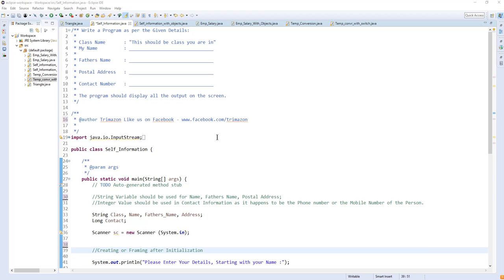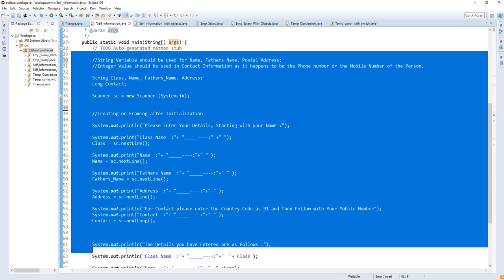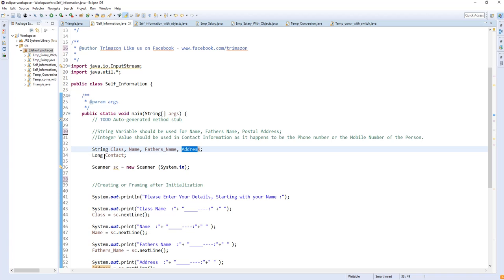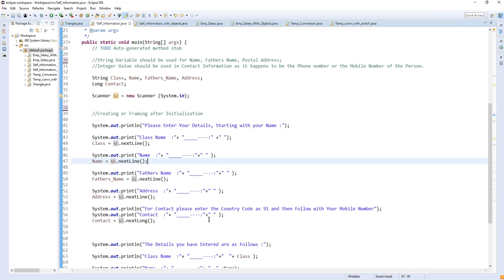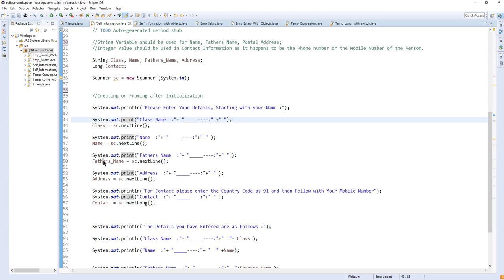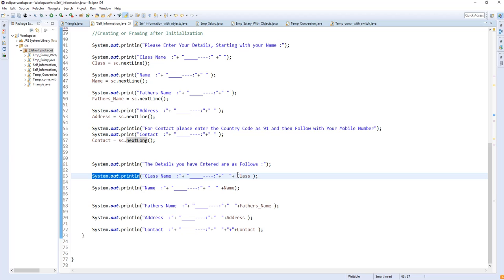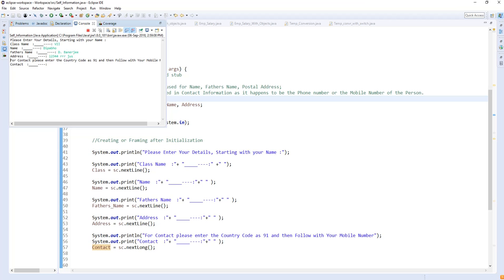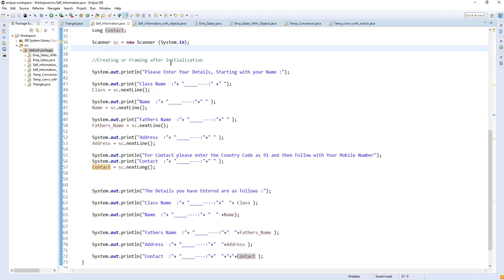Class VIII ICSE JAVA Question 1 Information display on screen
/** Write a Program as per the Given Details:
 * Class Name   : "This should be class you are in"
 * My Name    : ________________________________
 * Fathers Name  : ________________________________
 * Postal Address  : ________________________________
 * The program should display all the output on the screen.

import java.io.InputStream;
import java.util.*;

public class Self_Information {

  //String Variable should be used for Name, Fathers Name, Postal Address;

  String Class, Name, Fathers_Name, Address;
  Long Contact;

  //Creating or Framing after Initialization

  System.out.println("Please Enter Your Details, Starting with your Name :");

System.out.print("Class Name :"+ "_____ :" +" ");
  Class = sc.nextLine();

System.out.print("Name :"+ "_____ :"+" " );
  Name = sc.nextLine();

System.out.print("Fathers Name :"+ "_____ :"+" " );
  Fathers_Name = sc.nextLine();

System.out.print("Address :"+ "_____ :"+" " );
  Address = sc.nextLine();

  System.out.println("For Contact please enter the Country Code as 91 and then Follow with Your Mobile Number");

  System.out.println("The Details you have Entered are as Follows :");

System.out.println("Class Name :"+ "_____ :"+" "+ Class );

System.out.println("Name :"+ "_____ :"+ " " +Name);

System.out.println("Fathers Name :"+ "_____ :"+" "+Fathers_Name );

System.out.println("Address :"+ "_____ :"+" "+Address );